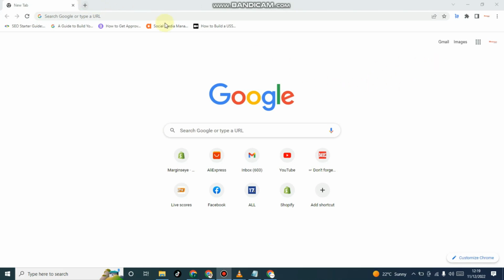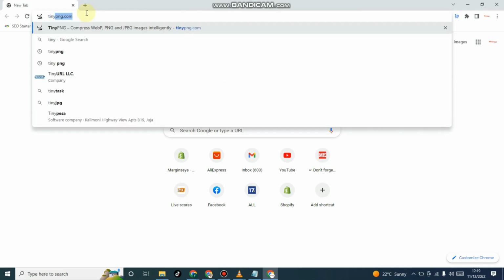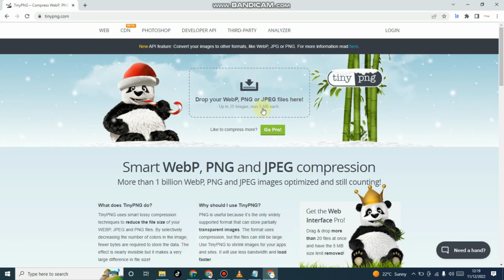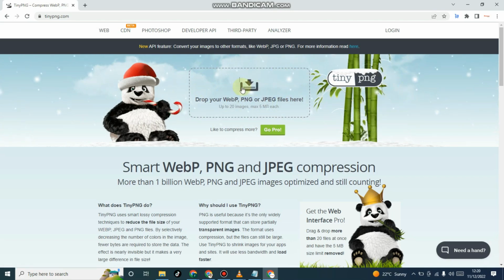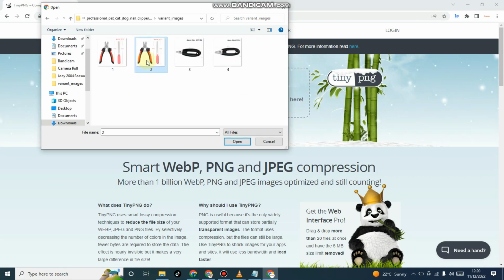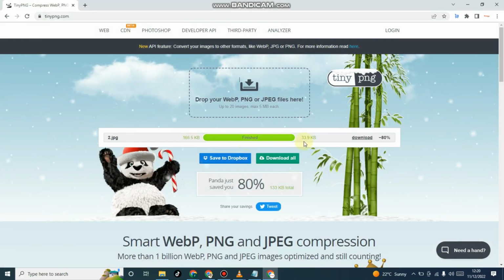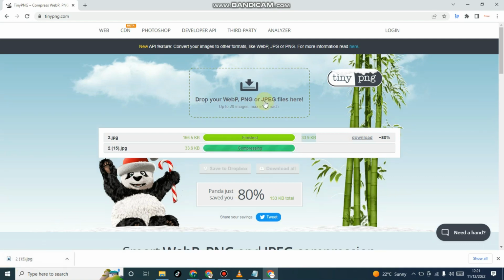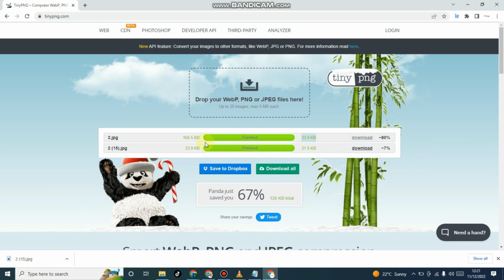How to compress images online to reduce weight | Using Tinypng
In this video, we'll show you how to compress images online to reduce their weight. We'll use the free Tinypng tool to do the compression, and you'll be able to see the results in real time.

If your images are taking up a lot of space on your web server, then compression may be the answer. This video will teach you how to do it easily using the free Tinypng tool, and you'll be able to see the results in real time. After watching this video, you'll be able to reduce the size of your images without losing quality!